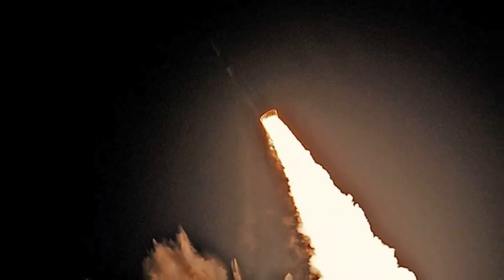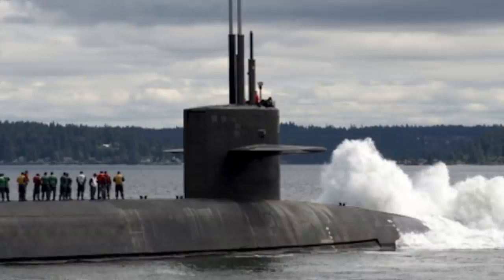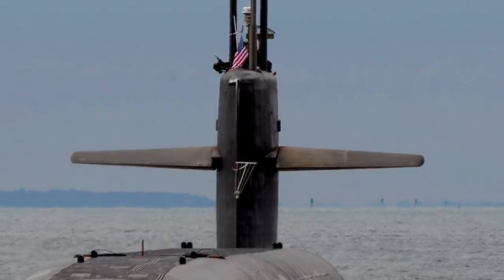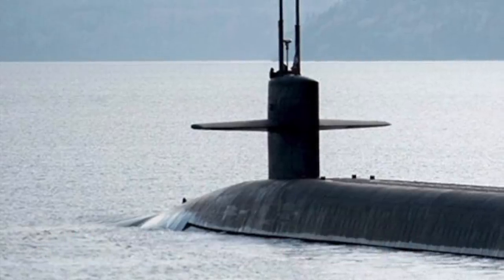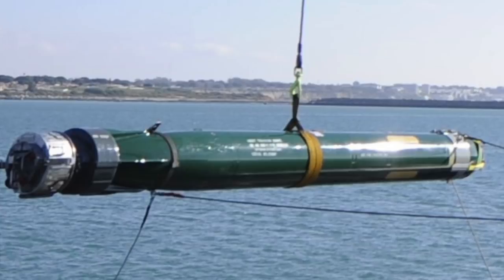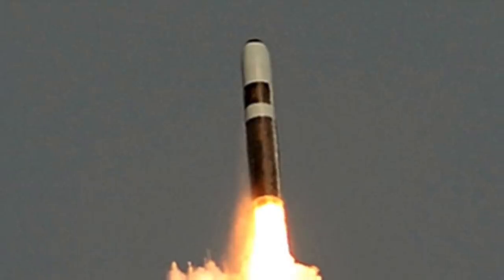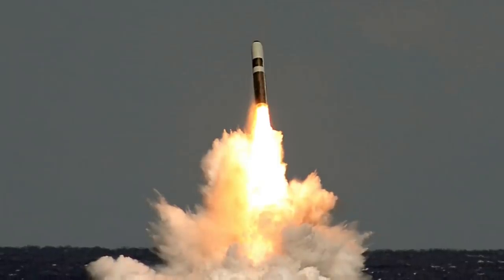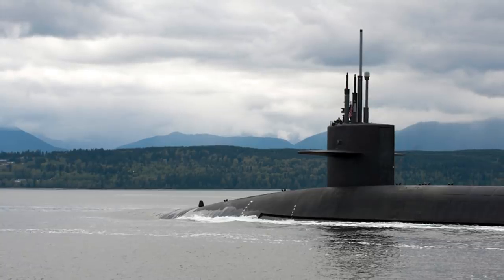U S NAVY TESTING OF TRIDENT II D5 FROM USS NEBRASKA !!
The U.S. Navy has reported on Friday that has Ohio class of nuclear-powered submarine tested four life-extended Trident II D5 SLBM (Submarine Launched Ballistic Missile) to validate their performance.

A service news release states,
“The U.S. Navy conducted four scheduled missile test flights of unarmed Trident II (D5) missiles from USS Nebraska (SSBN-739), an Ohio-class ballistic missile submarine, off the coast of Southern California this week.”

The first two launches took place Sept 4, and the last two were Sept. 6. All occurred before sunrise.

In this video, Defense Updates examine U.S Navy testing of Trident II (D5) from USS Nebraska Ohio Ballistic Missile submarine

BACKGROUND MUSIC

IMAGES USED